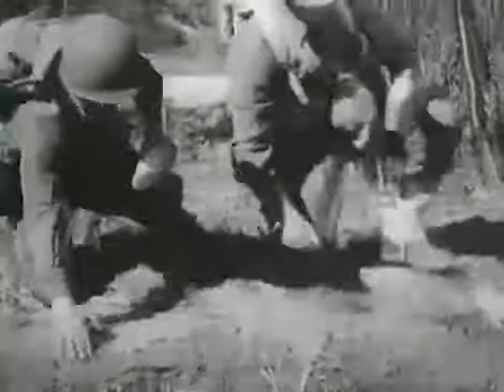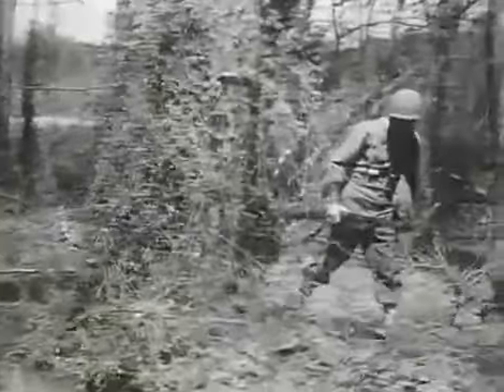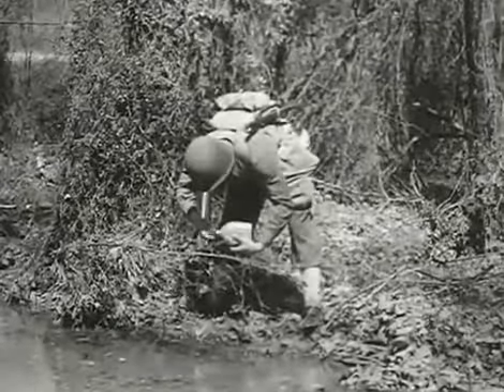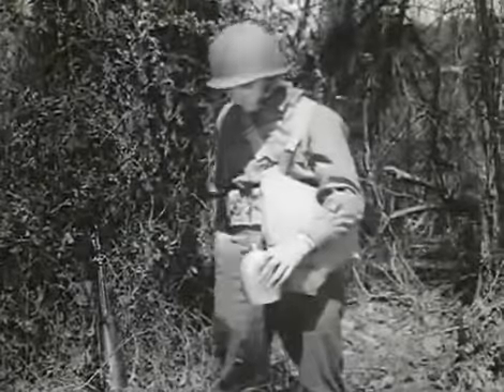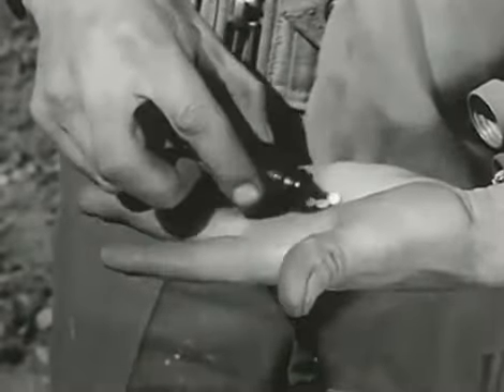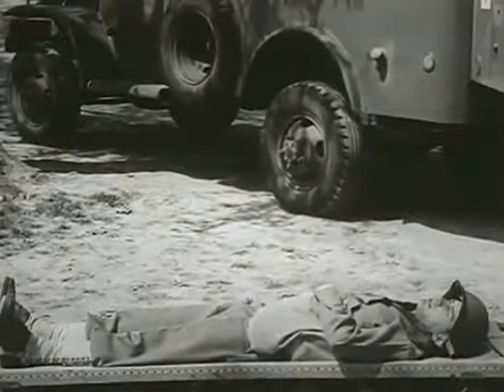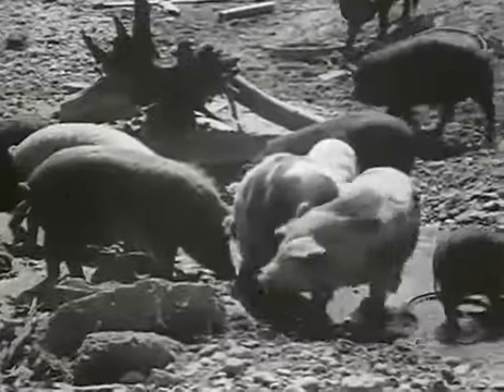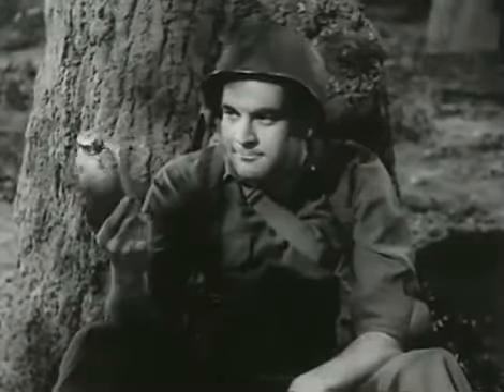united states army TF 8-1174 - 1943 - Purification of Water 2of2